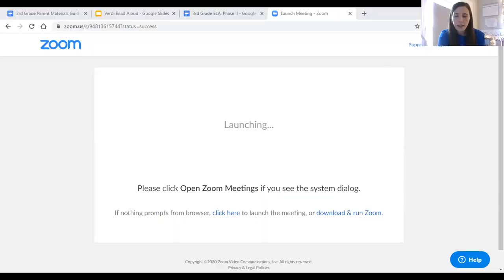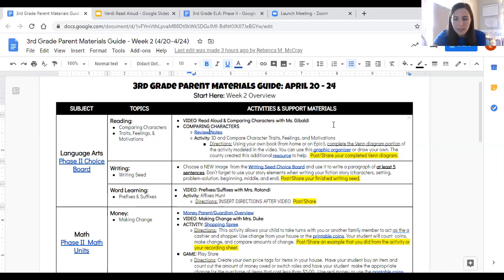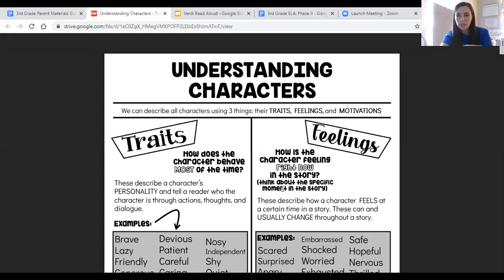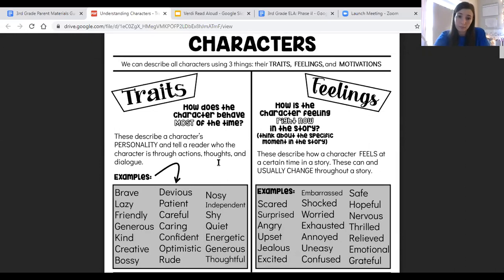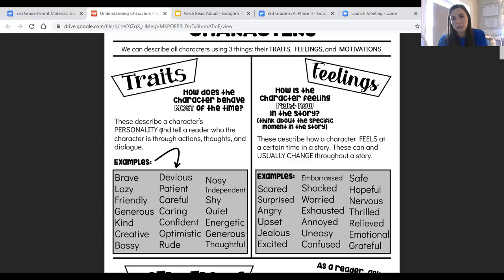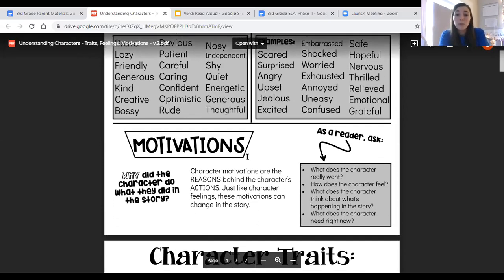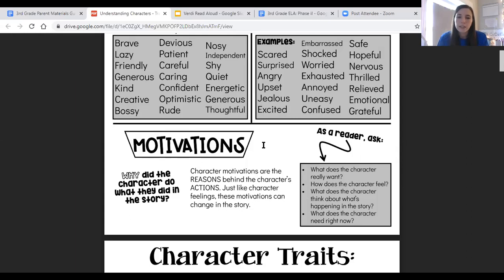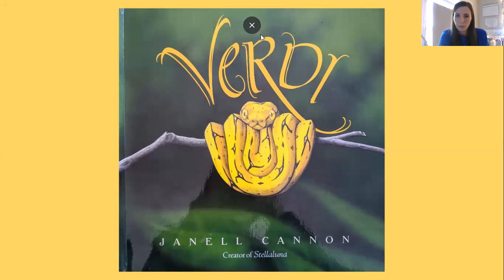Comparing Characters (PART 1/3) - w/Ms. Gibaldi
Watch to go over the 'Characters' notes and review the differences between traits, feelings, and motivations.

Then, check out Parts 2 and 3 to hear a story and learn about how to complete your reading task for this week.